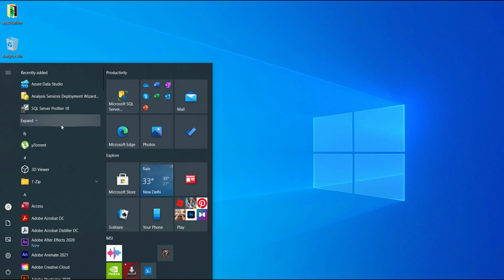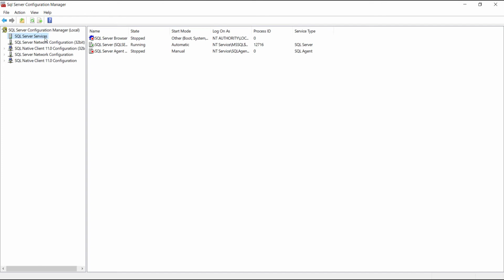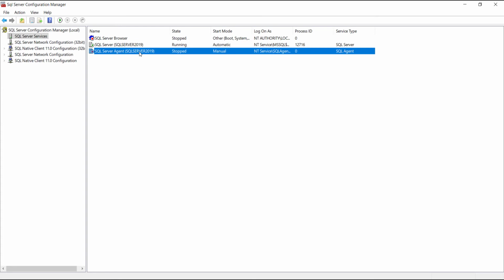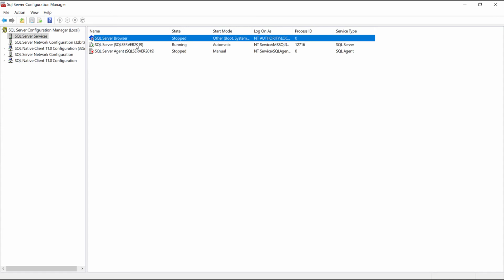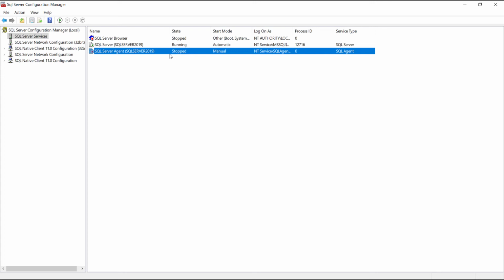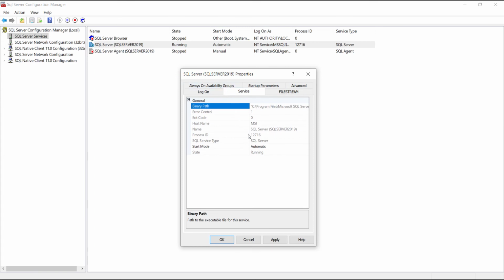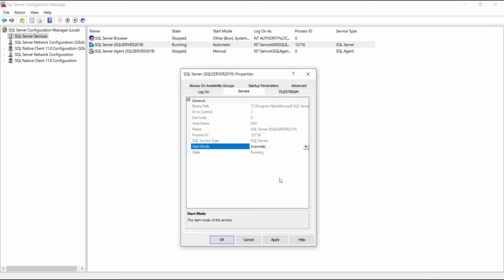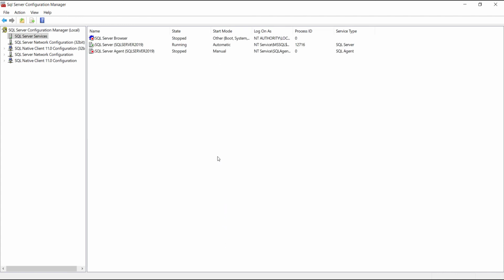Microsoft SQL Server 2019 | Lecture 6 | Enable features with Configuration Manager